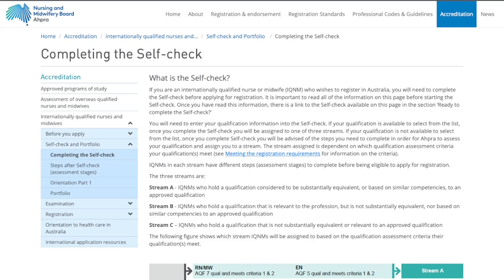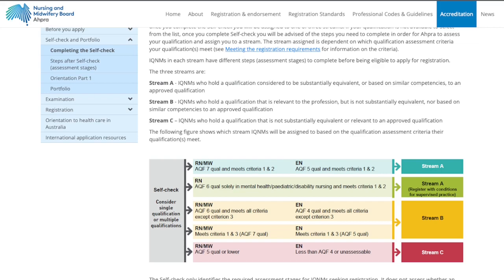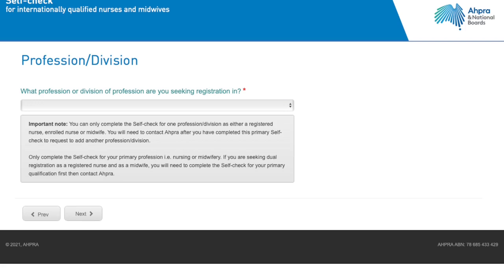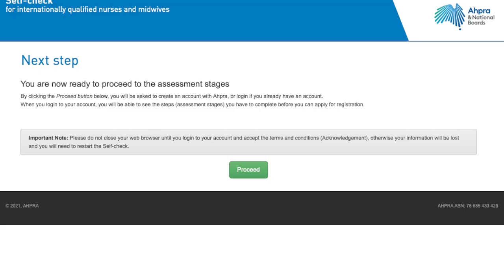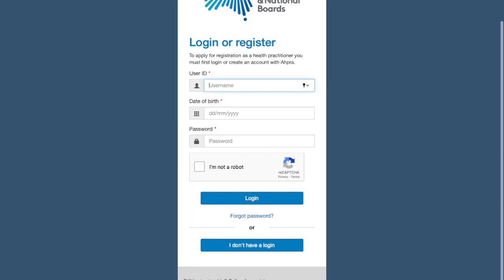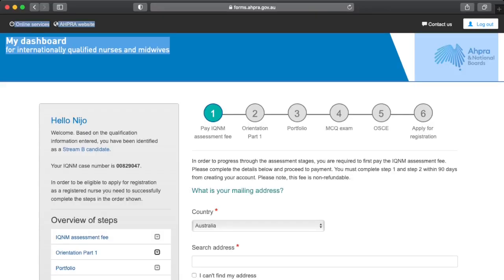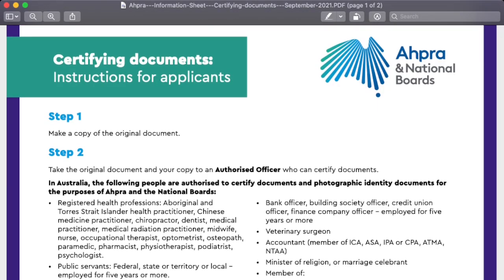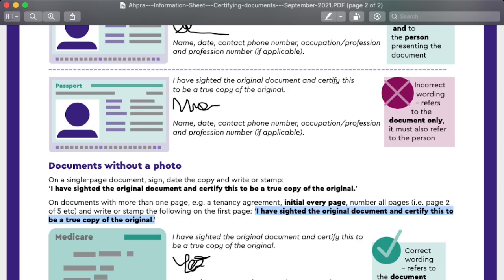How to Become a Registered Nurse in Australia | Step-by-Step AHPRA Registration & OBA Pathway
Dreaming of becoming a Registered Nurse in Australia? 🩺 This video gives you a complete step-by-step guide to the AHPRA nursing registration process through the Outcome-Based Assessment (OBA) Pathway — the official route for internationally qualified nurses (IQNs).

Whether you’re from India, the Philippines, the UK, or any other country, this detailed guide will help you understand how to apply for AHPRA registration, clear NCLEX & OSCE, and start working as an RN in Australia.

0:00 - Intro
0:44 - Overview of 8 steps
2:00 - Self check demonstration
13:20 - Portfolio Document Attestation

If you are new to the nursing registration system in Australia, make sure to see the below video:-